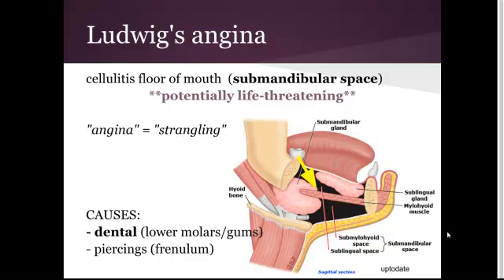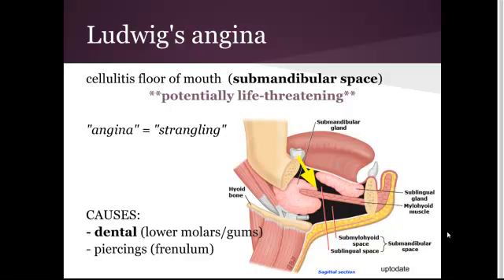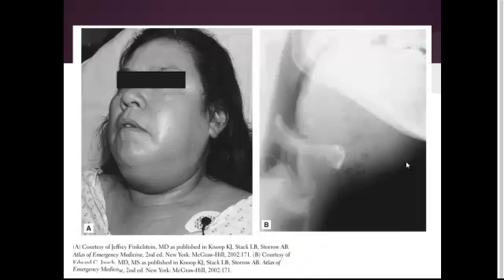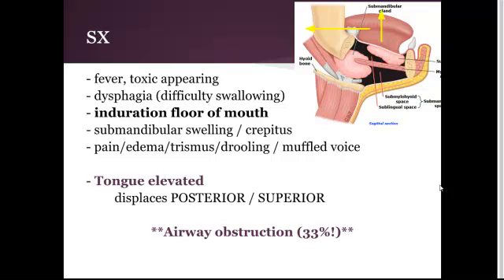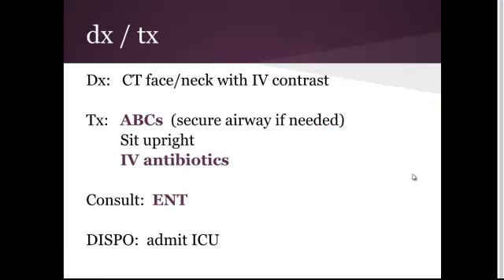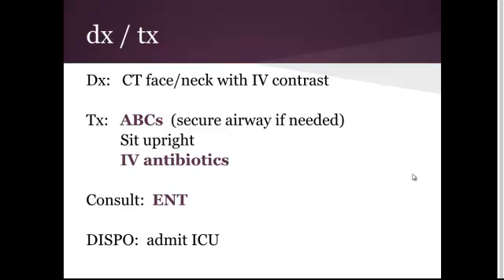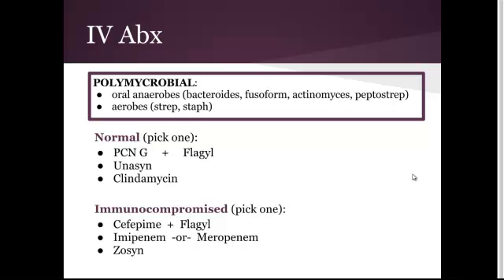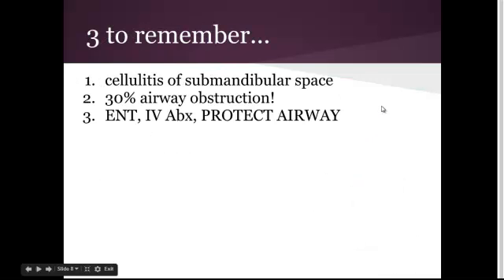Ludwig's angina: "EM in 5"